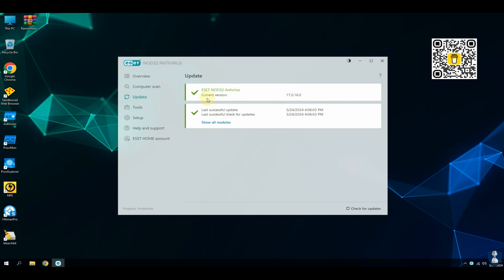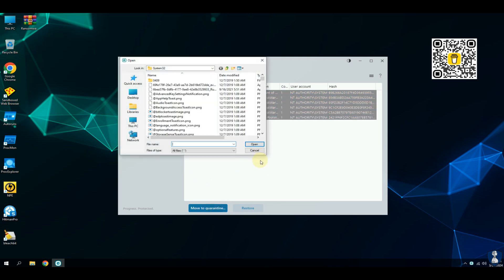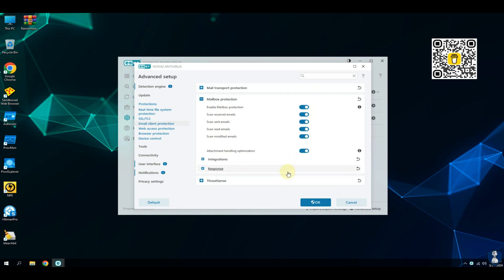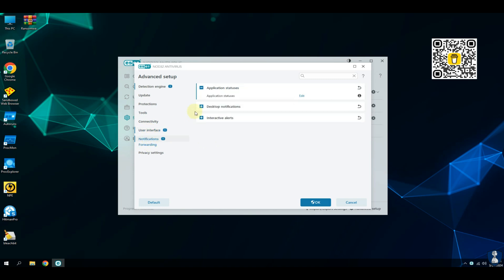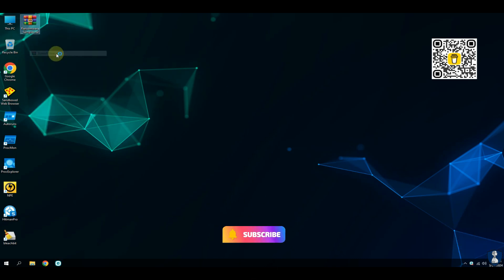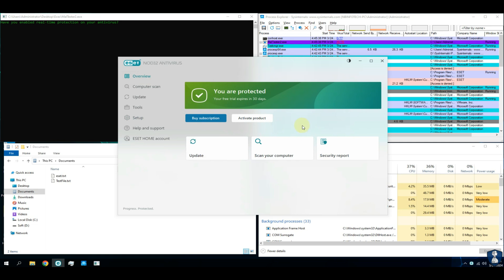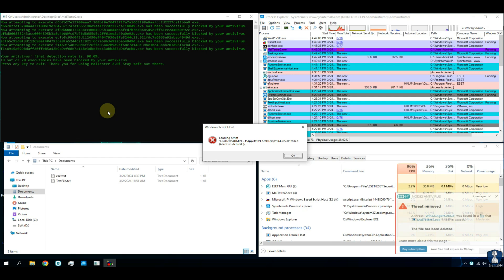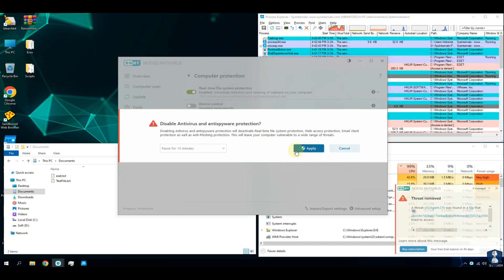ESET Antivirus VS Malwarebytes Antivirus | ESET VS Malwarebytes VS Ransomware | 2024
Hello Guys!

In this video, we are testing ESET Antivirus vs Malwarebytes Antivirus against 20 latest Ransomware samples plus 2 Dangerous malicious scripts.

Watch the video to know zero-day exploit, zero-day attack, zero-day vulnerability, zero-day attack prevention, zero-day exploit attack, zero-day attack in cybersecurity, zero-day attack detection.